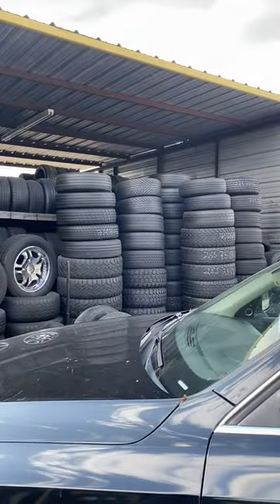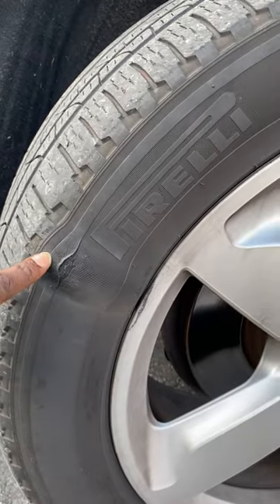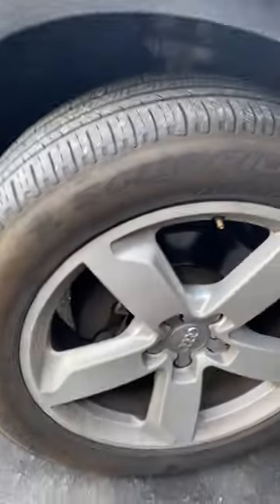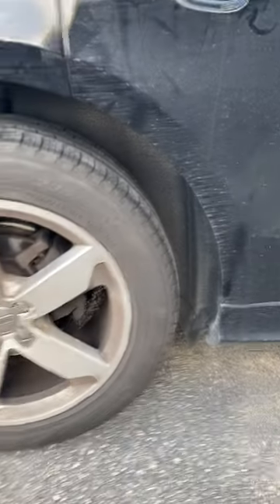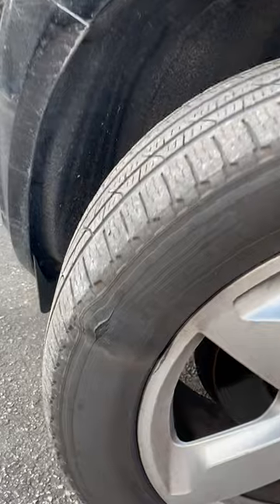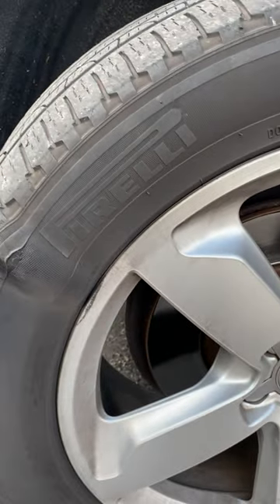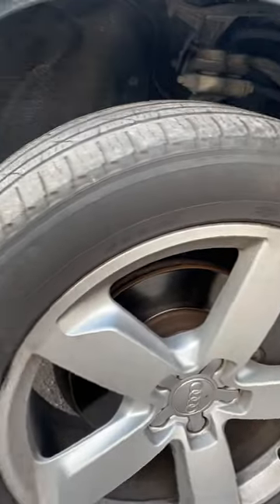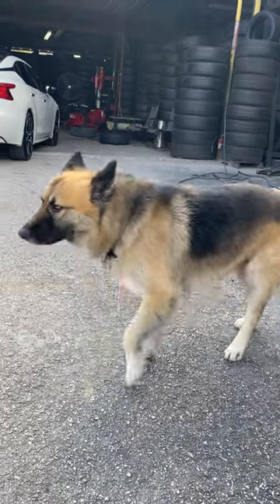Should I drive with a bulge on my tires?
Should I drive with a bulge on my tires? Absolutely NOT!!
Have it replaced immediately.
Tires with a bulge or bubble are not safe to drive. Driving on a tire with a bubble is very dangerous and there is a high possibility that it will blow out on you at any time.